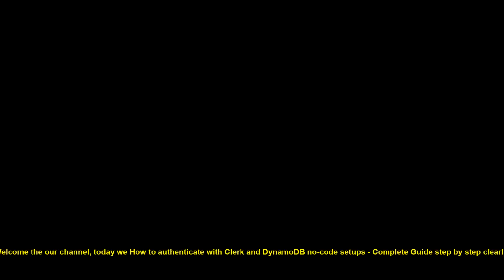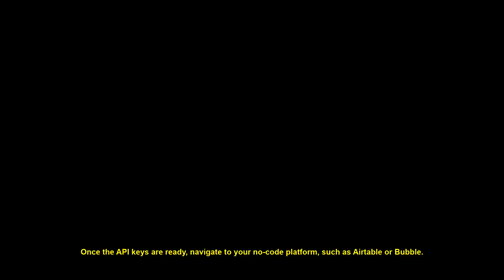How to authenticate with Clerk and DynamoDB no-code setups - Complete Guide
In this comprehensive guide, we’ll show you how to easily authenticate your applications using Clerk and DynamoDB without any coding! Whether you're a beginner or looking to streamline your no-code setups, this video covers everything you need to know. We'll walk you through the step-by-step process, best practices, and tips for a seamless integration. Perfect for entrepreneurs, developers, and anyone interested in low-code solutions!